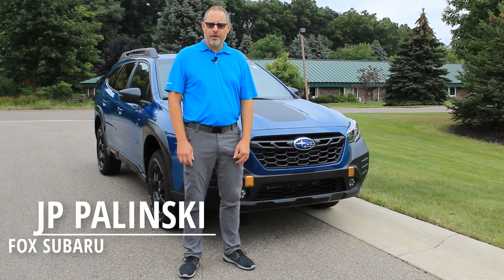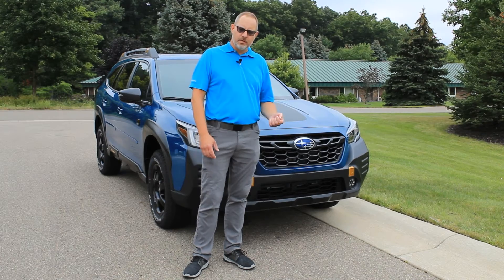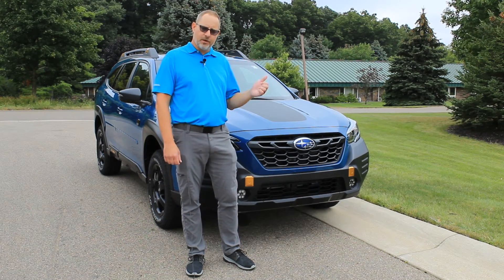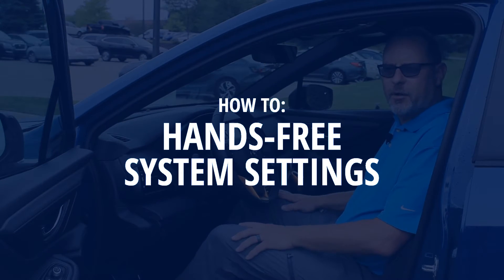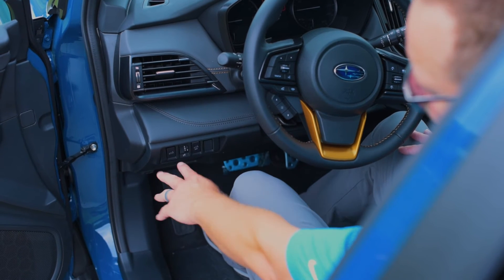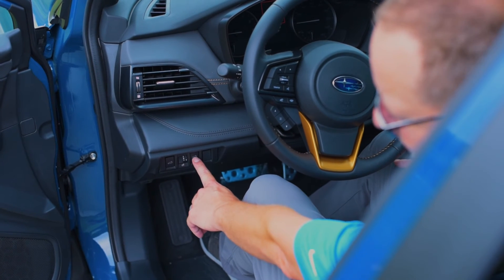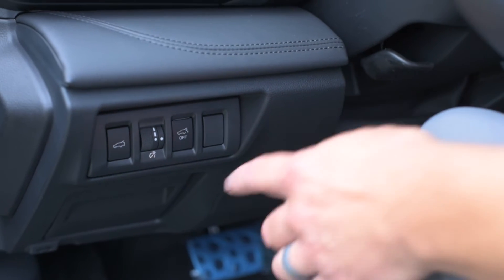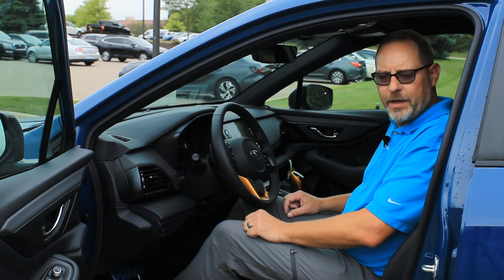Fox Subaru - How To: Hands-Free System Settings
Welcome back to Subaru School with JP of Fox Subaru. Not sure why your Hands-Free Tailgate feature isn't activating, or interested in turning it off? Join JP in the all-new Subaru Outback Wilderness Edition for some quick insights into your Subaru's Hands-Free System Settings.